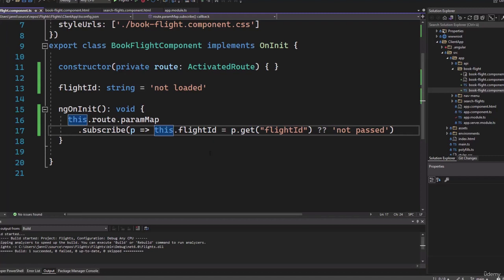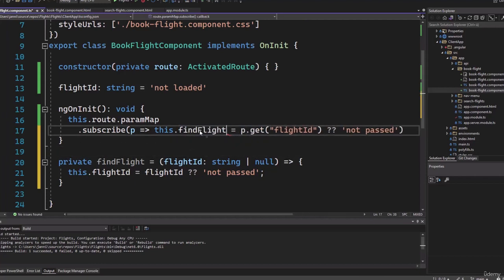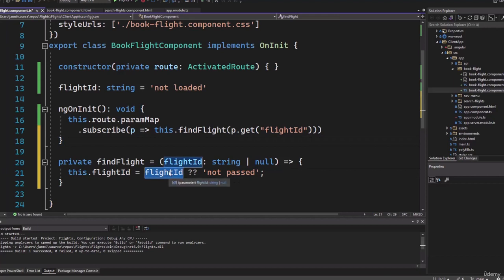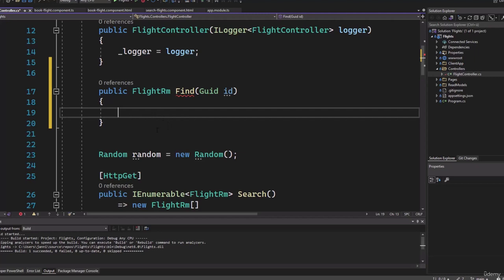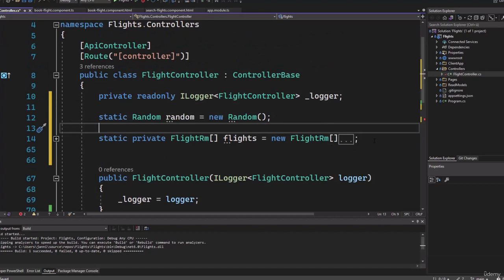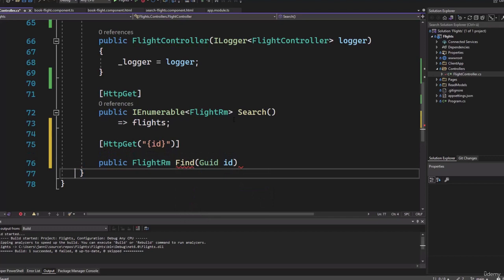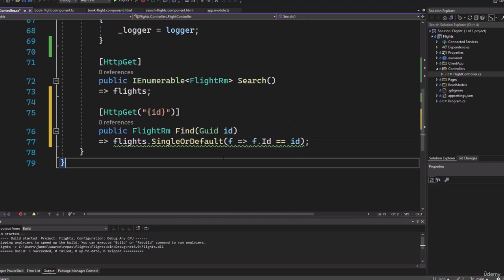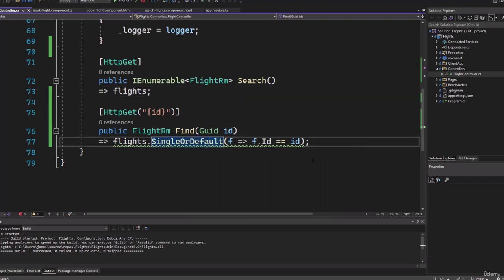45 Find Flight Endpoint RestFUL API